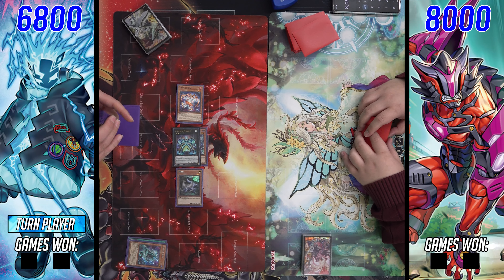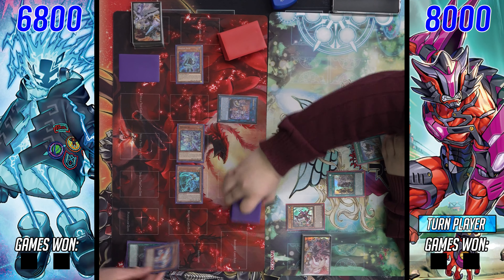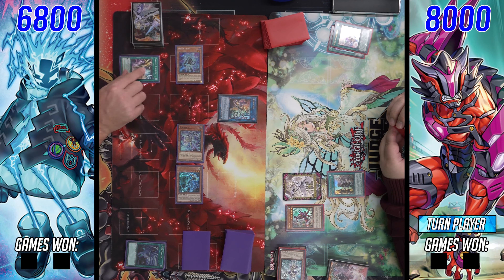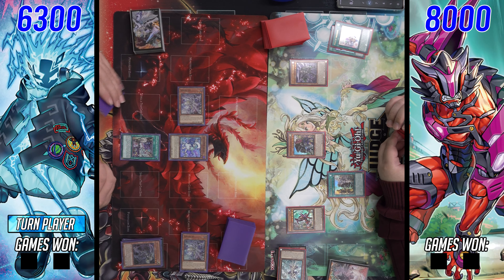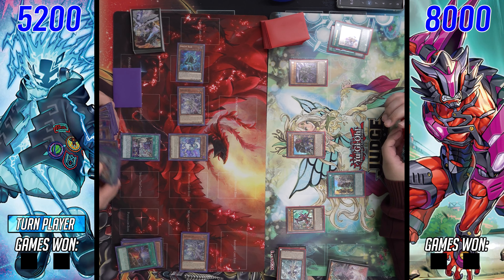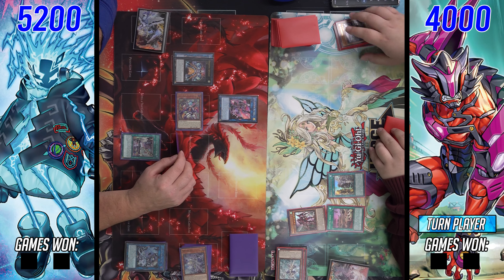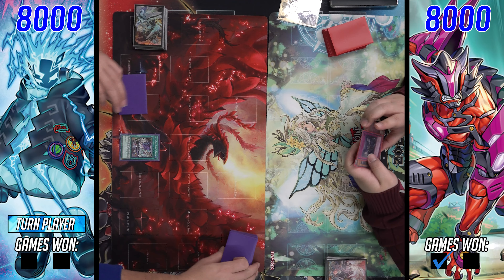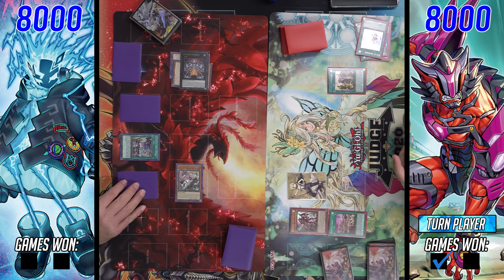Live Twin Spright Vs Scareclaw Kashtira | Locals Feature Match - Round 1 (12/17/22)